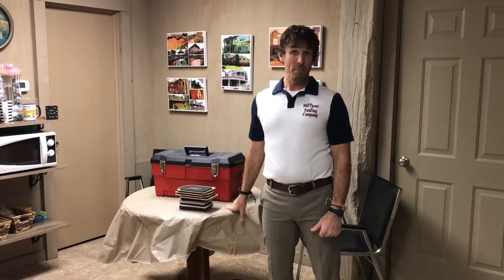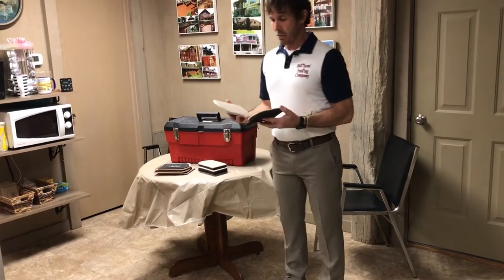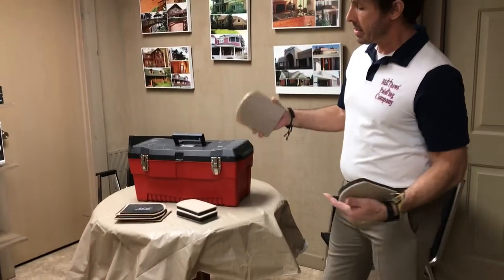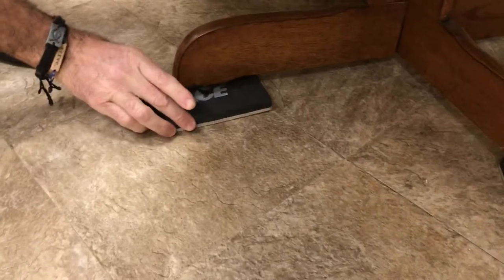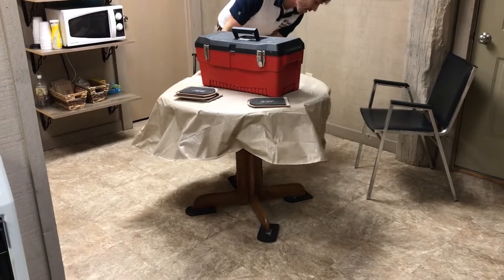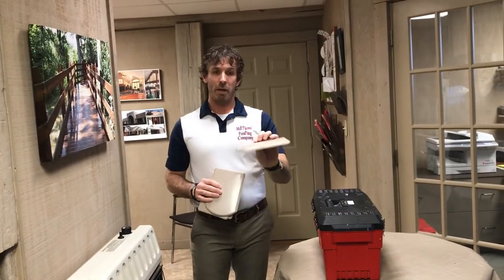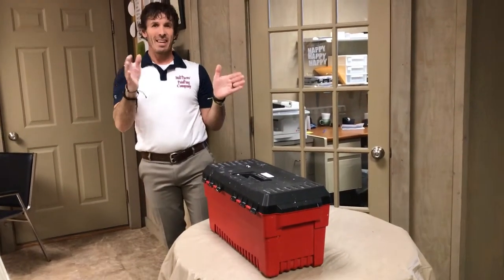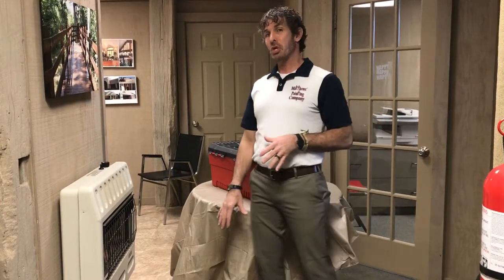How to Use Furniture Sliders to Move Heavy Furniture- Warsaw, Syracuse, Goshen and Columbia City, IN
This is a brief training video that we show all of our new employees at Matthews Painting Company who we train to become professional painters.  In this short video, we demonstrate how to properly use furniture sliders, also referred to as Moving Men.  Pay close attention to the difference between the hard plastic furniture sliders used on carpet compared to the felt furniture sliders used on laminate, hard wood, tile or linoleum.

Matthews' Painting Company, LLC
8055 E 500 N
Leesburg, IN 46538